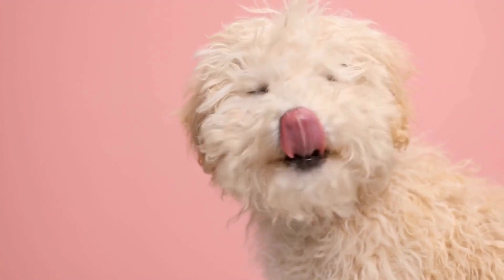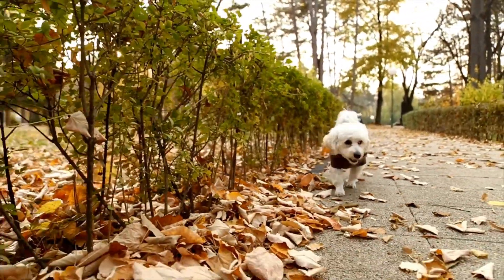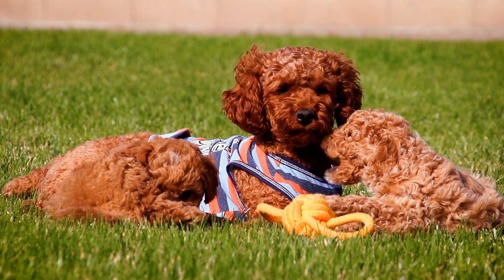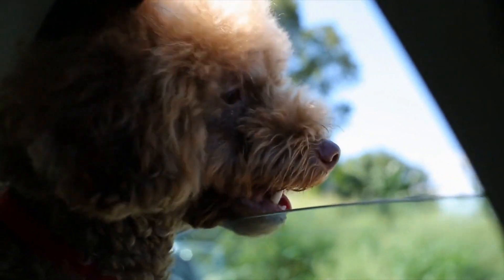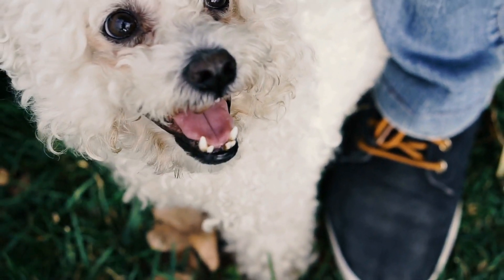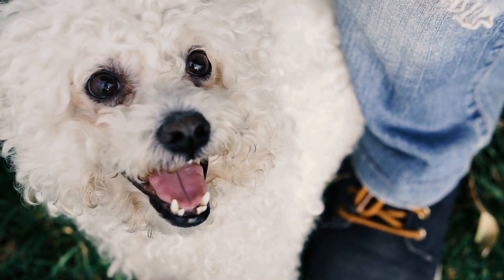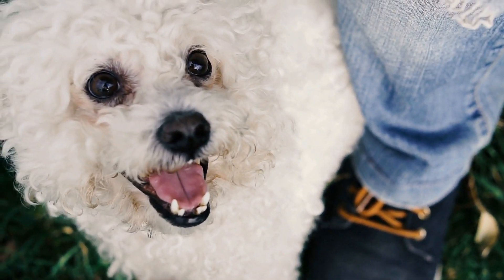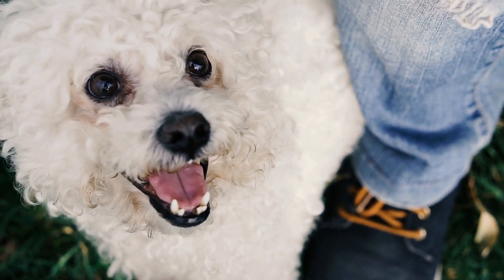Poodle Nutrition - Providing a Healthy Diet for Your Poodle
Poodles are one of the most popular breeds of dogs in the world, known for their intelligence, loyal nature, and distinctive looks  They come in three sizes - standard, miniature, and toy - but all poodles share certain characteristics  One of these characteristics is that poodles are highly sensitive to the food they eat, and their dietary needs are slightly different from those of other breeds  To keep your poodle healthy and active, it is important to pay close attention to the food you give them

When it comes to poodle nutrition, there are several factors that you need to keep in mind
00:00 Poodle Nutrition - Providing a Healthy Diet for Your Poodle